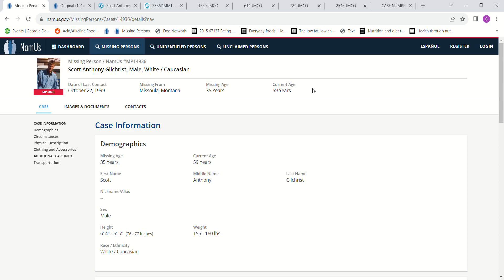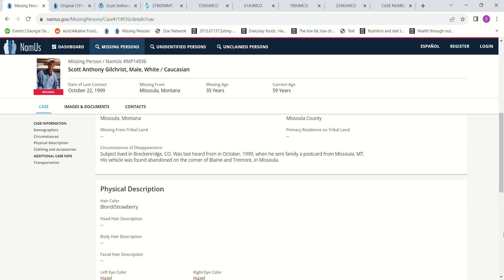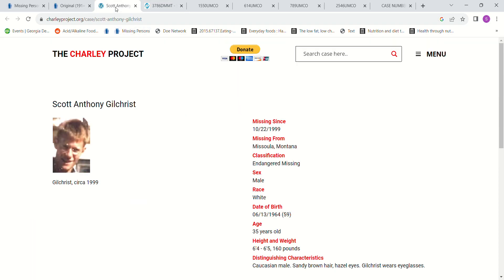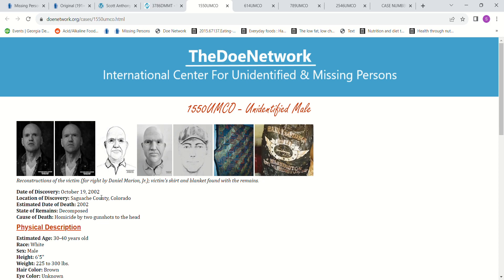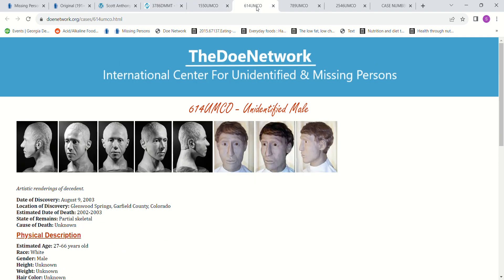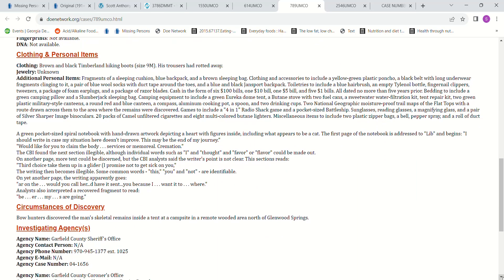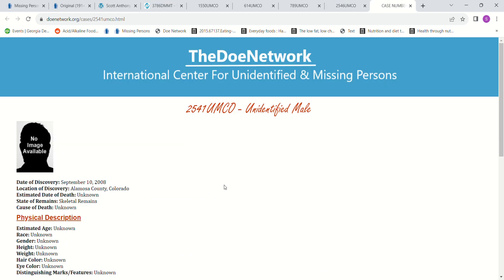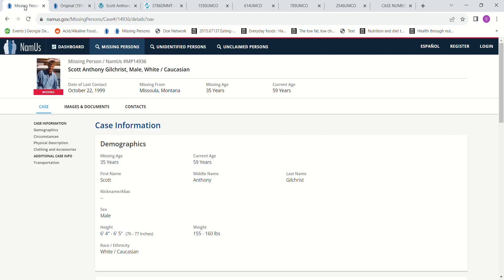Missing Scott Anthony Gilchrist age 35 6'5 Breckenridge, Colorado to Missoula, Montana Oct 1999